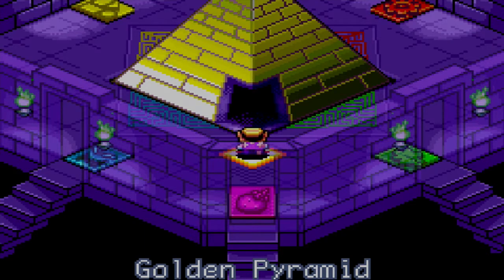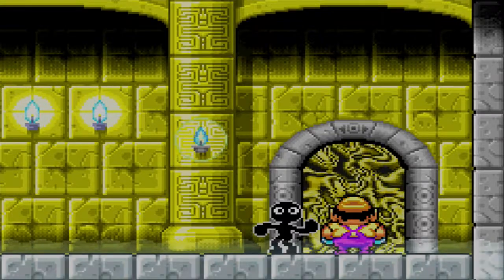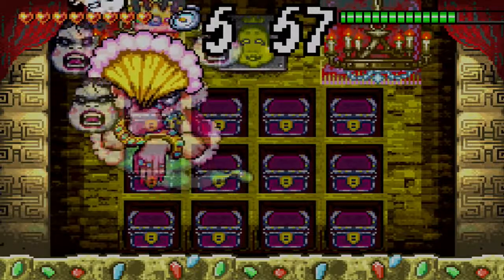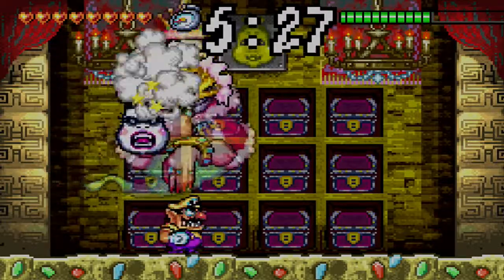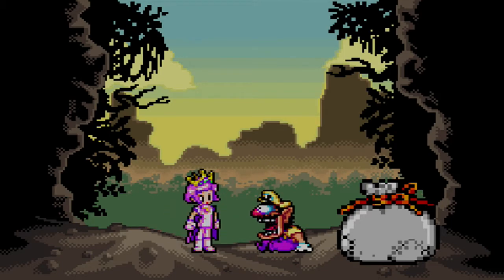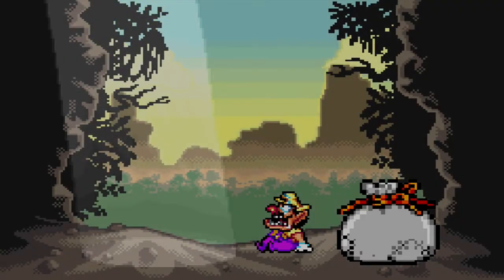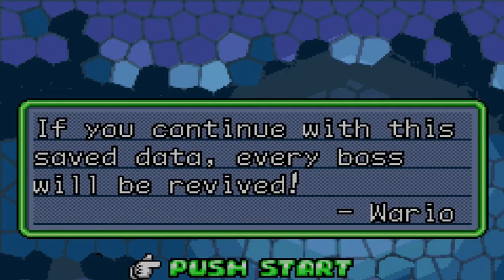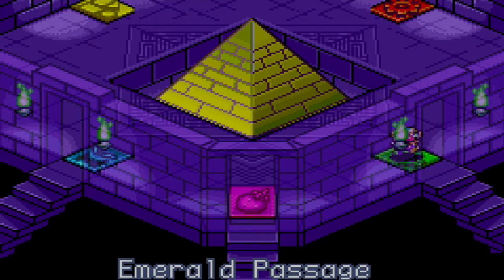Let's Play Wario Land 4 - FINALE - Golden Diva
We complete our quest and get a ton of treasure in the process, what more could we want?
Comment Question: Thoughts on the game/LP?
00:00 - Golden Diva
6:00 - Best Ending/ Credits